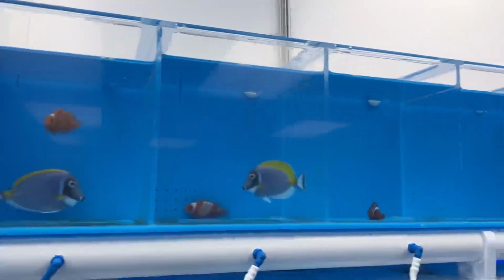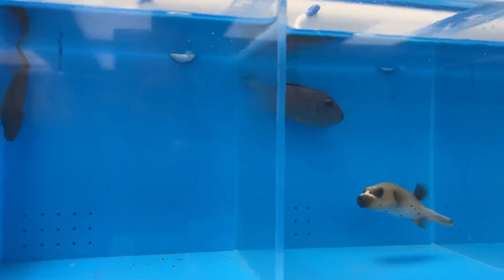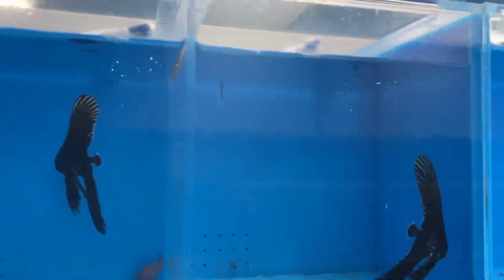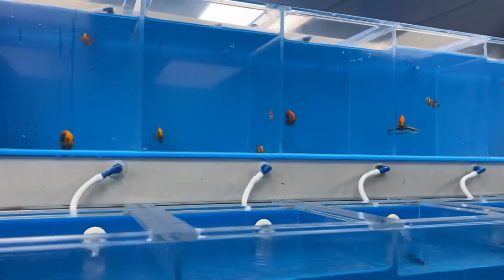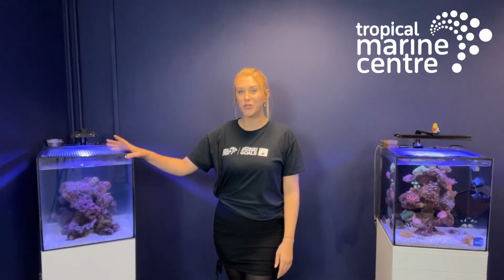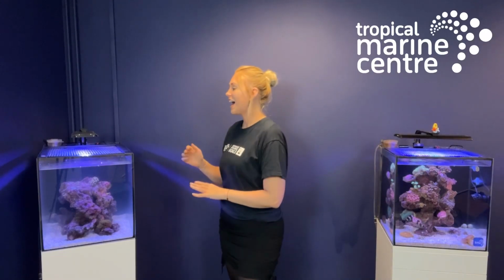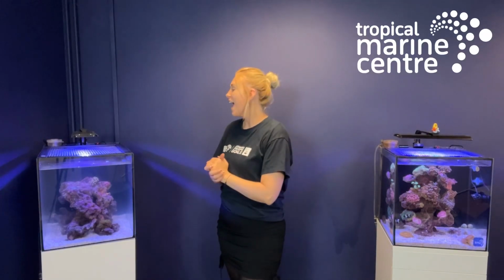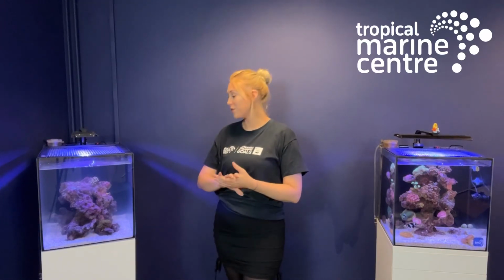TMC Manchester Facilities Tour and new product sneak peek 🚨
In today's video, we will be taking you on a tour around our facilities here in Manchester and showing you a sneak preview of our new product coming to the market this Christmas.